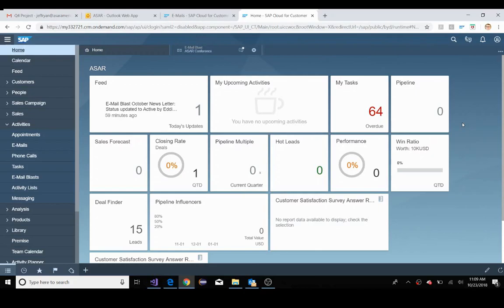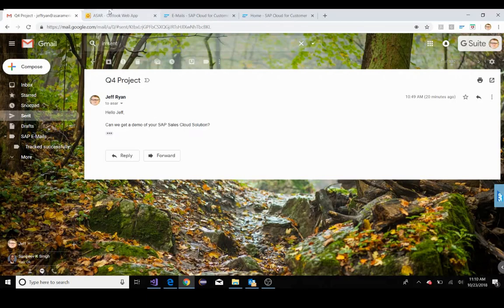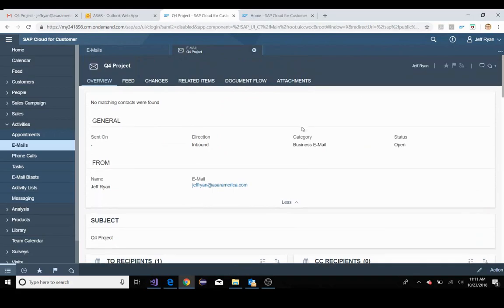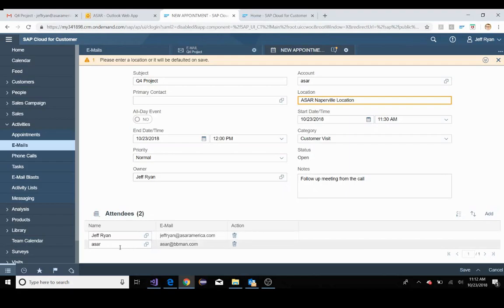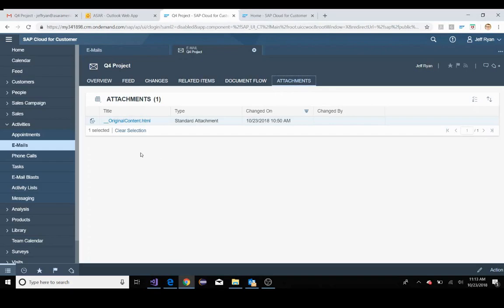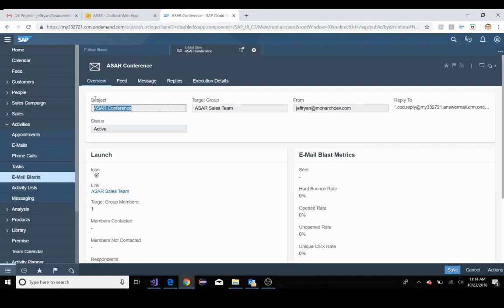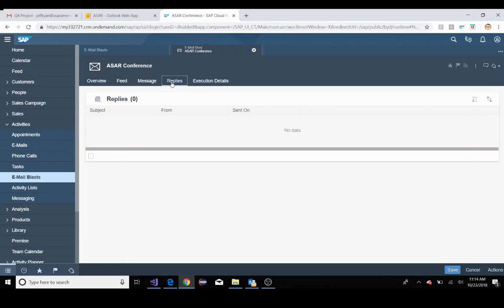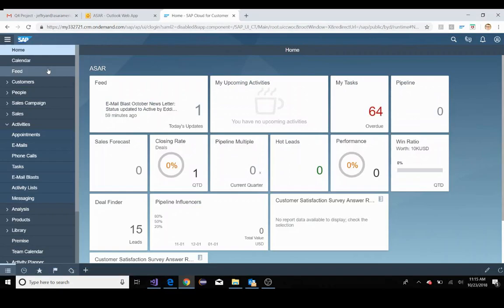Email Blasts and receiving emails in SAP Sales Cloud (Cloud for Customerz0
This video shows the details of how to receive emails in SAP Sales Cloud (Cloud for Customer) and also how to send email blasts with news letters.